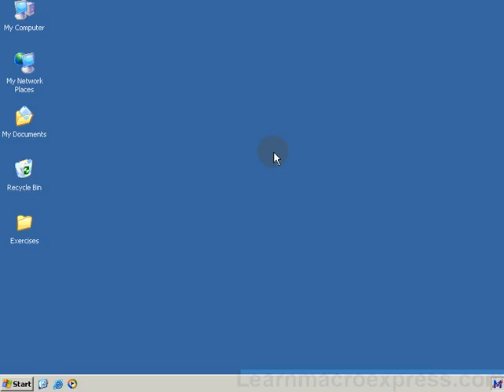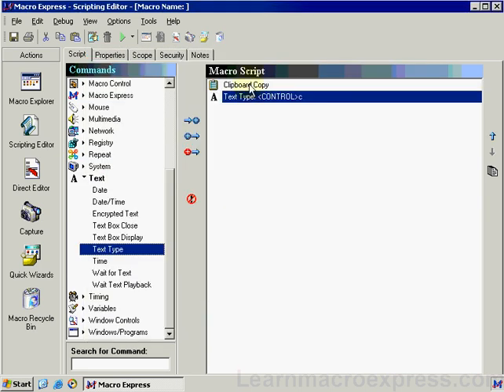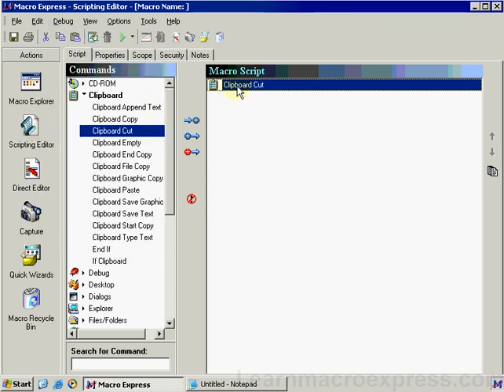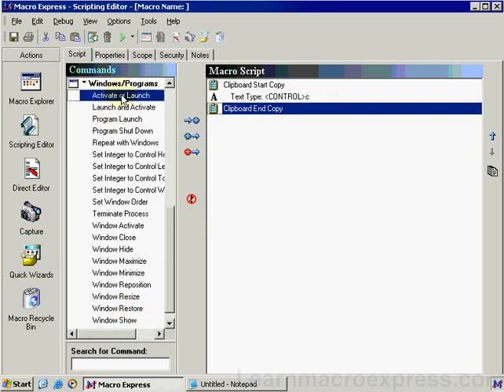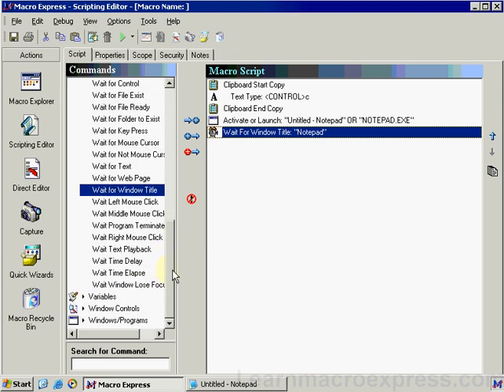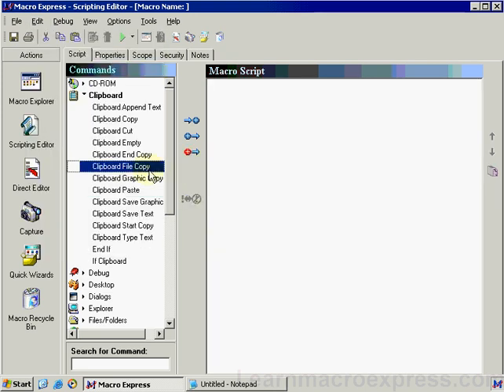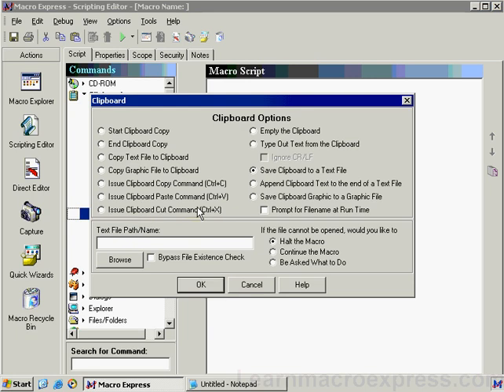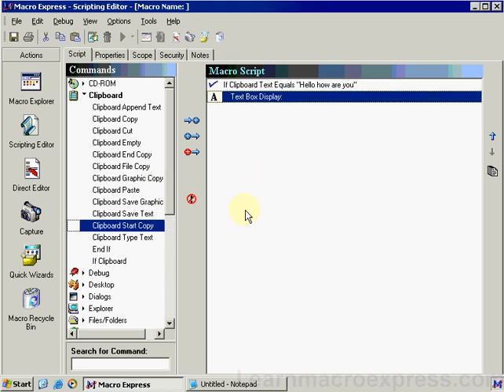Clipboard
How to use the clipboard commands in Macro Express. This video is from the Macro Express Explained companion CD.